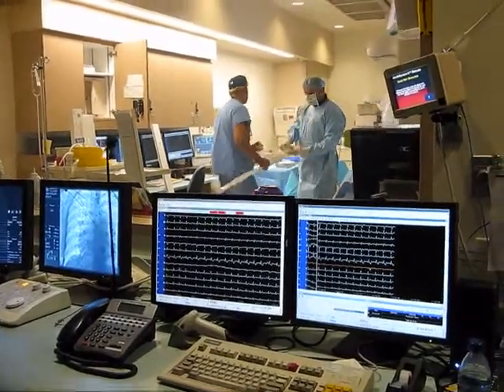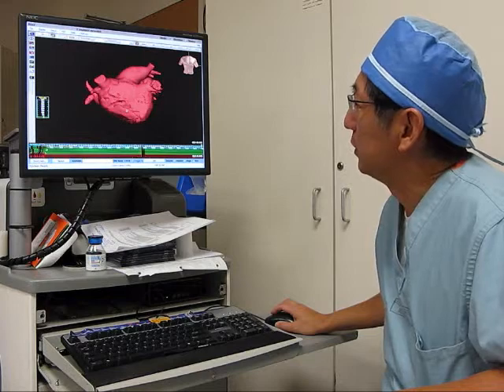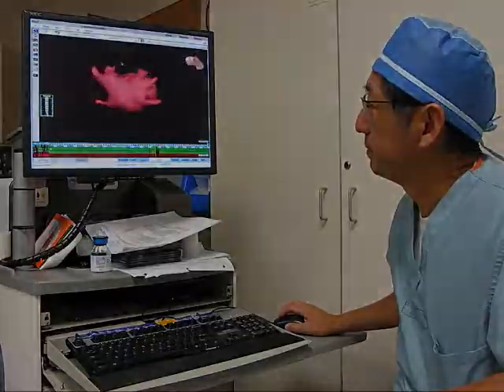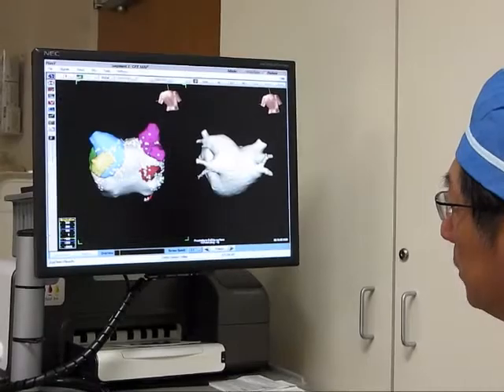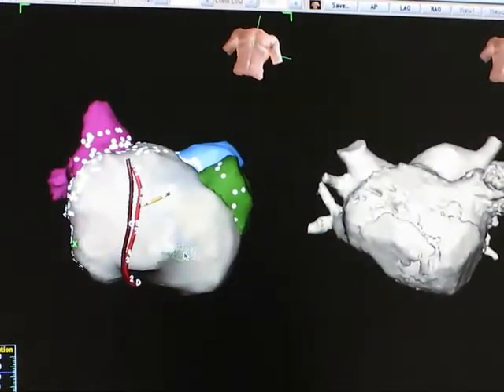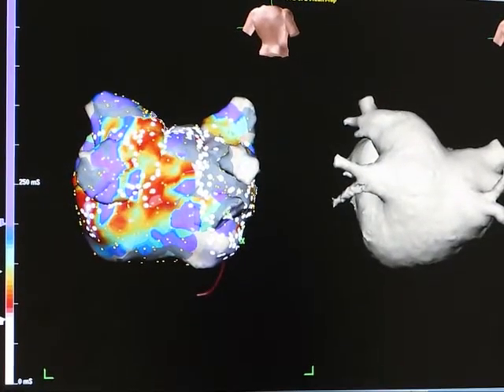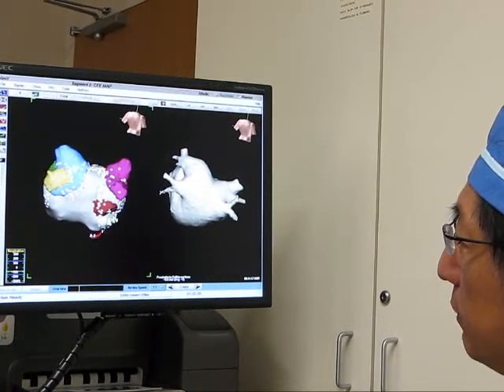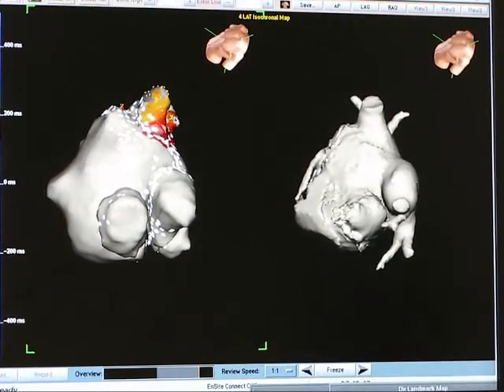Atrial Fibrillation Ablation (part 3 of 3): How to Perform Pulmonary Vein Isolation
Dr. Ong, a Cardiac Electrophysiologist, explains how pulmonary vein isolation is done with radiofrequency ablatio to CURE atrial fibrillation.